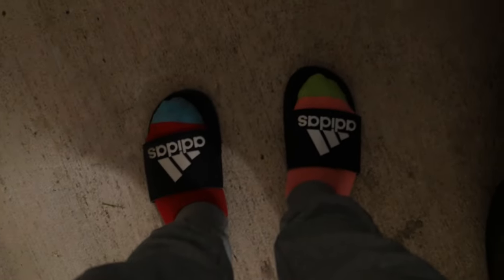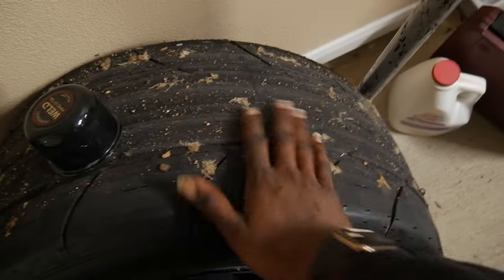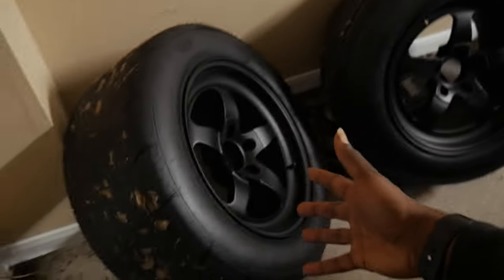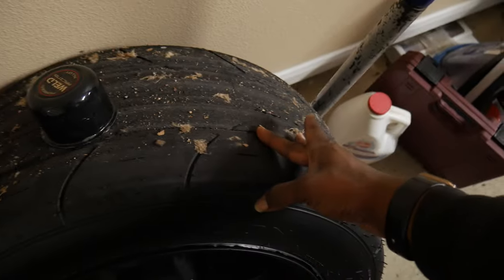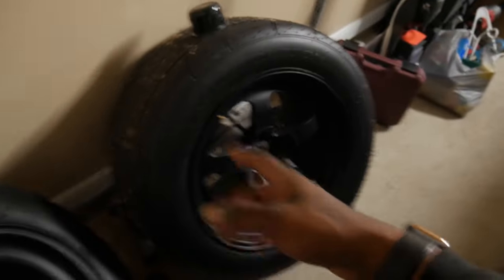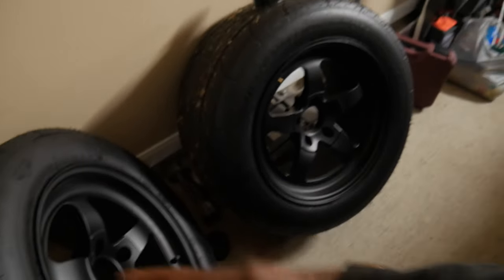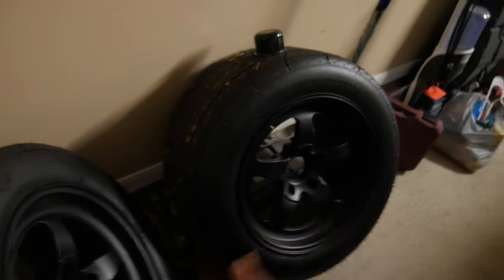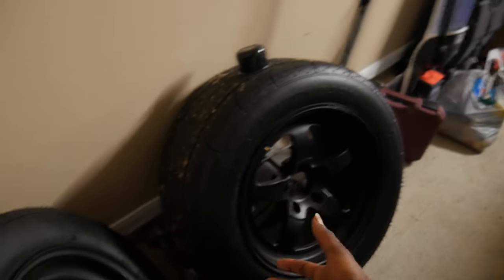TIME TO TURN IT UP A NOTCH